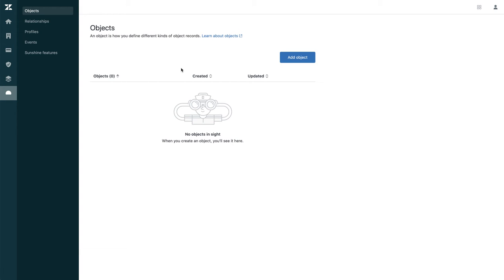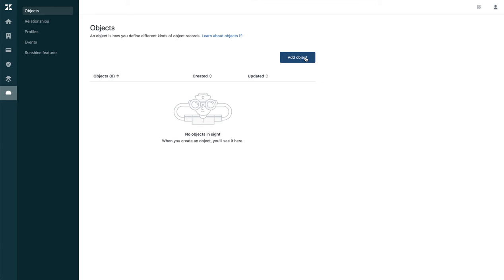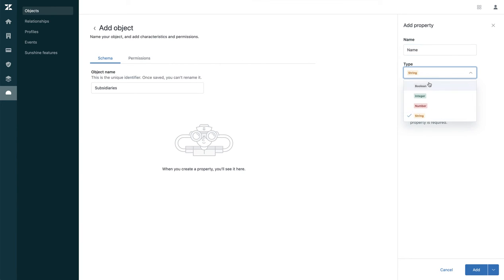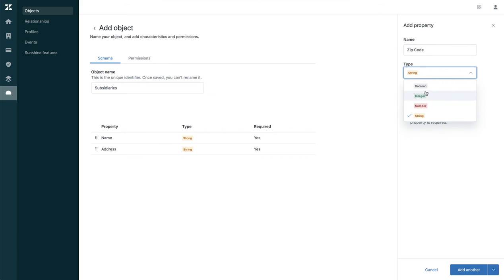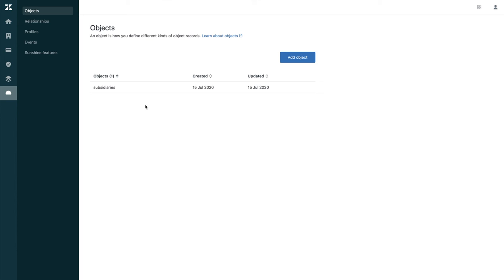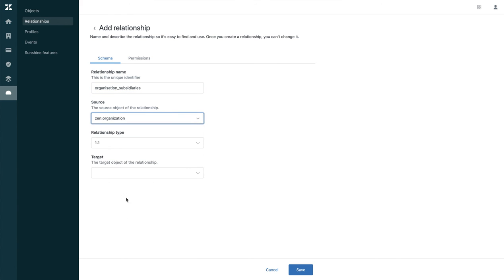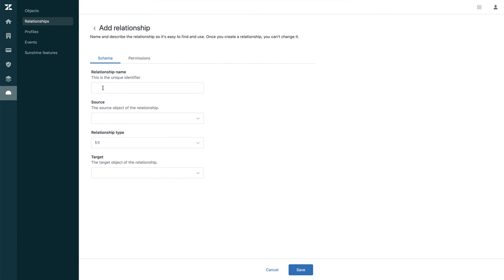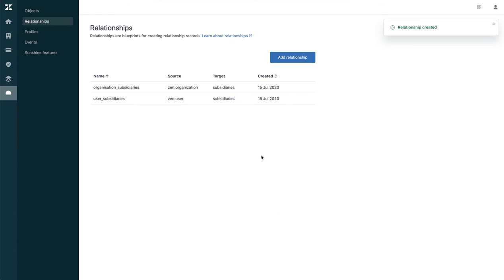How to add custom objects In Zendesk Sunshine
In this video I demo how to add a custom object inside Zendesk using the Zendesk Sunshine platform.

Scenario:
Let’s imagine a retail business named “BigElectro” that sell electronics. It sells in 14 countries across Europe. Each country has a parent company and each parent company has as many as hundreds of subsidiaries.
- 1 user can be part of multiple subsidiaries
- 1 organisation can have multiple subsidiaries

In the video I demo:
- How to create a custom Object “Subsidiaries“
- How to create a 1 to many relationship for Organisations with “Subsidiaries”
- How to create a 1 to many relationship for Users with “Subsidiaries”